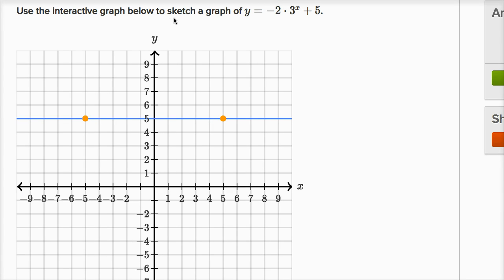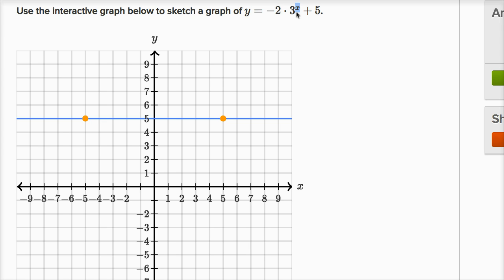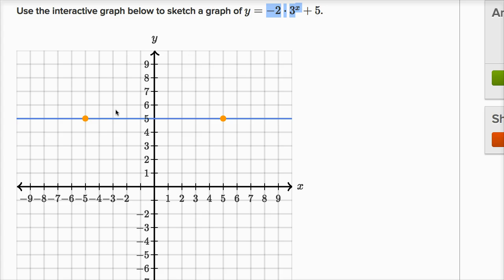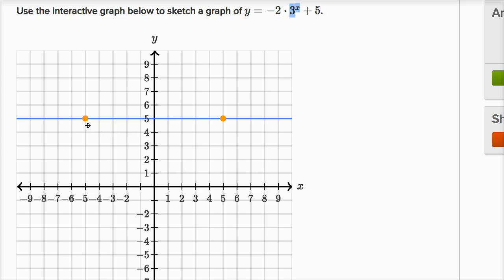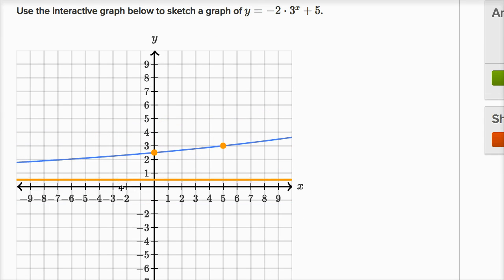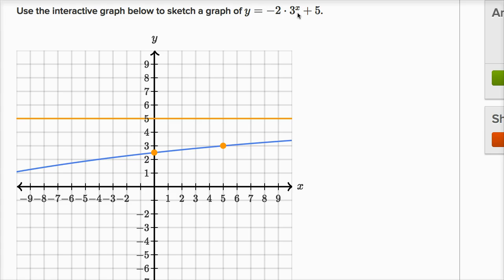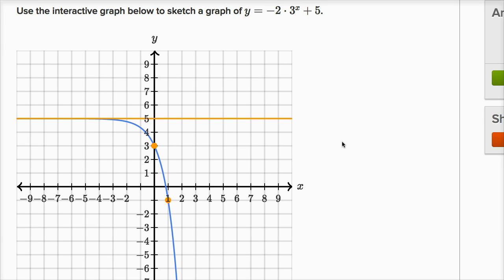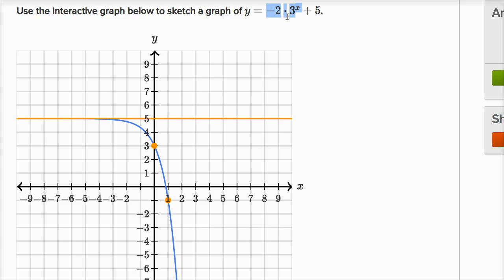Graphing exponential functions | Mathematics III | High School Math | Khan Academy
Courses on Khan Academy are always 100% free. Start practicing—and saving your progress—now

Sal graphs y=-2*3ˣ+5 using our interactive graphing widget.